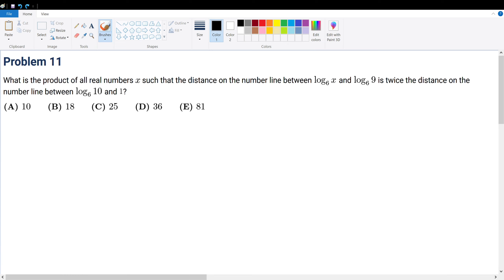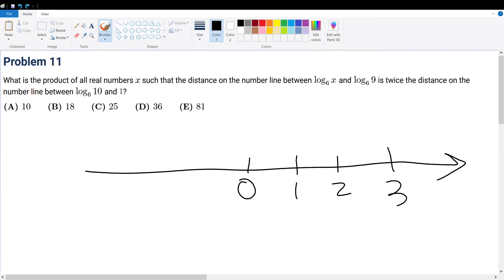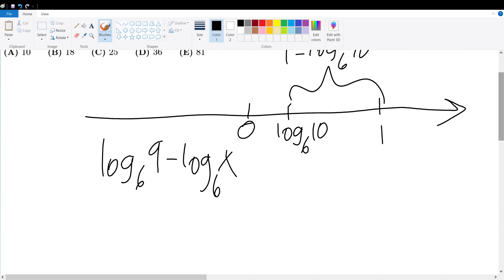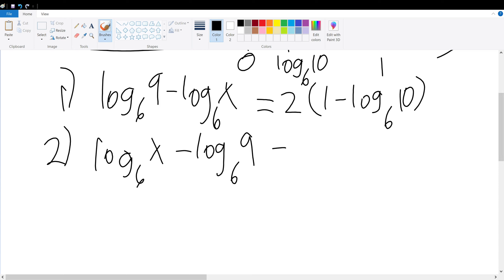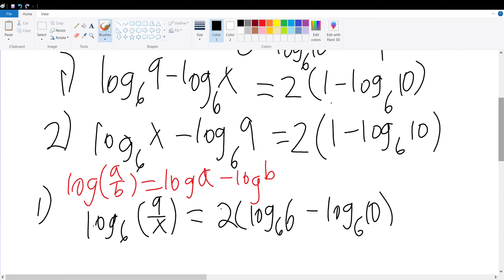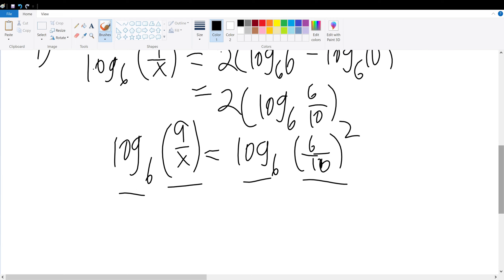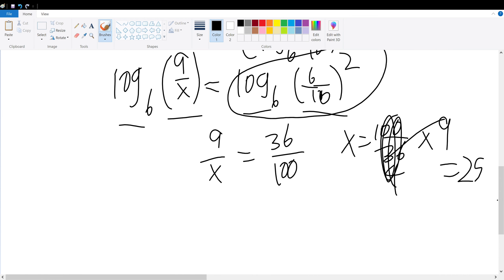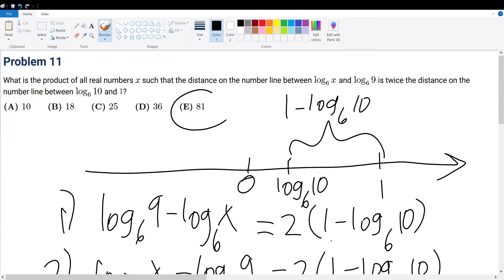2022 AMC 12A Problem 11